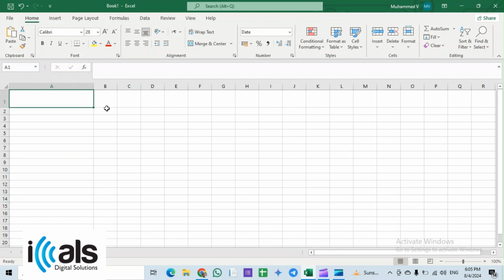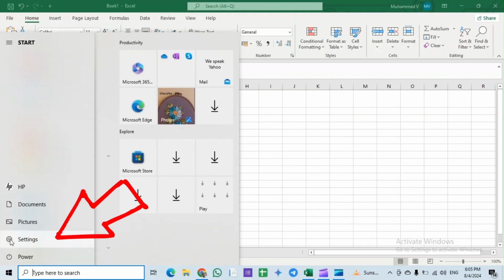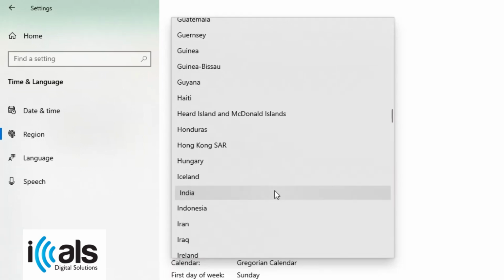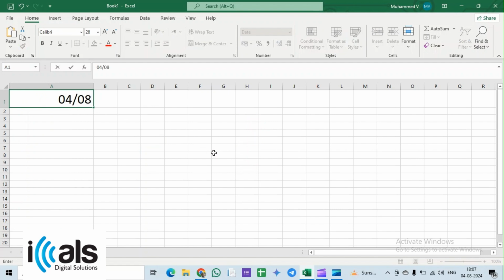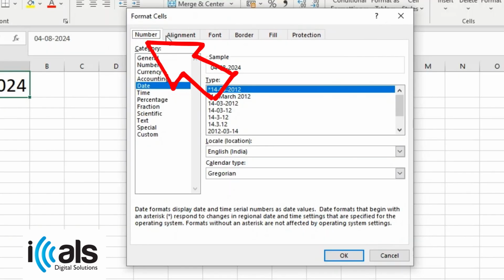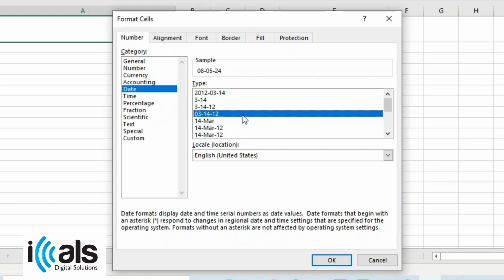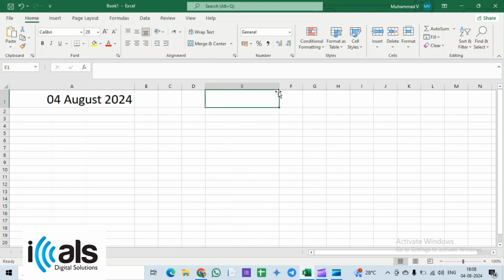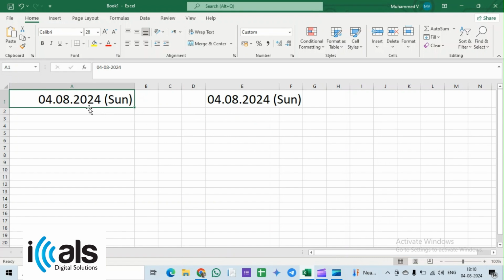Excel date formatting tutorial step by step guide | Microsoft excel | DD/MM/YYYY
Formatting dates correctly in Excel is essential for maintaining data accuracy and readability. This tutorial guides you through setting the correct regional settings in Windows and selecting the appropriate date format in Excel, ensuring your dates are displayed as intended.

Steps to Format Dates Correctly:

1. Set Windows Regional Settings:

Go to Settings  - Time & Language - Region.
Select the region that matches your preferred date format.
Format Date in Excel:

2. Correct formatting in Excel:

Open your Excel file and select the cells with the dates you want to format.
Right-click and choose Format Cells.
In the Number tab, select Date and choose a format that aligns with your regional settings.
Correctly formatted dates in Excel help in accurate data interpretation and prevent errors in calculations and reports. Follow these steps to ensure your Excel dates are properly formatted, enhancing both the functionality and presentation of your data.